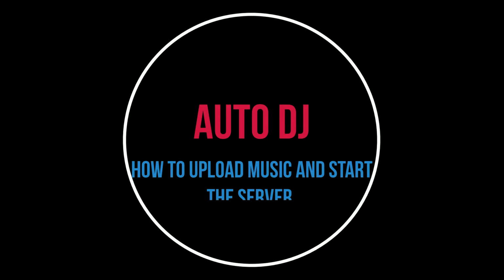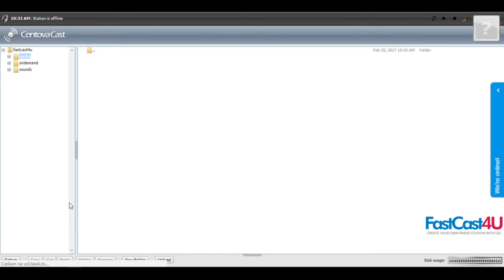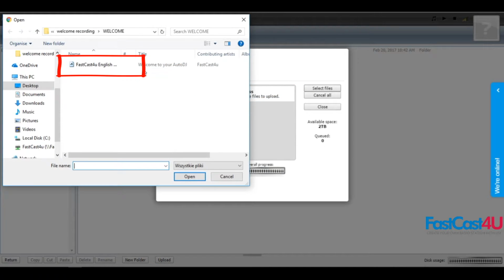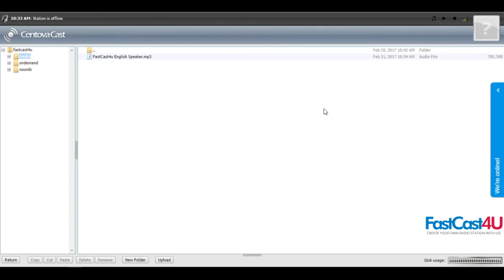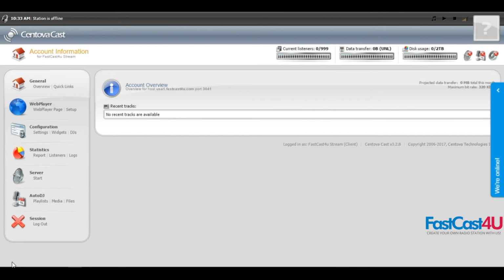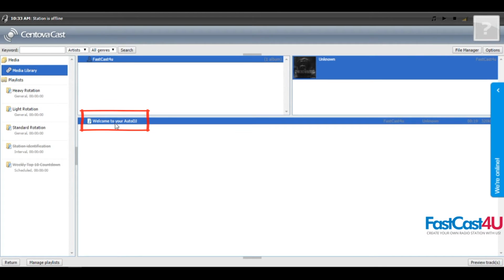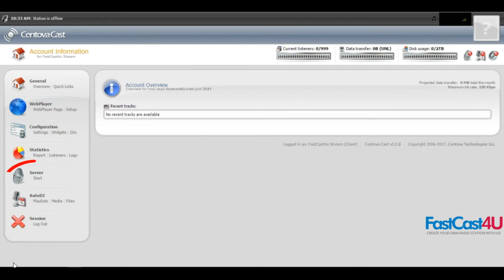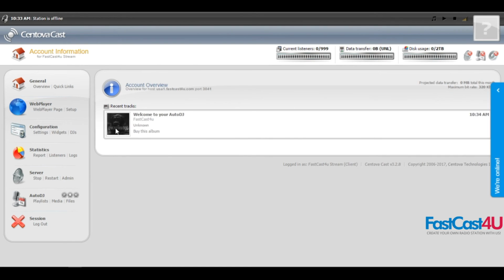How to upload files on the server and start the AutoDJ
In this tutorial you will find out how to upload files on thserver via Centova Cast panel, put them into the playlists and start the AutoDJ